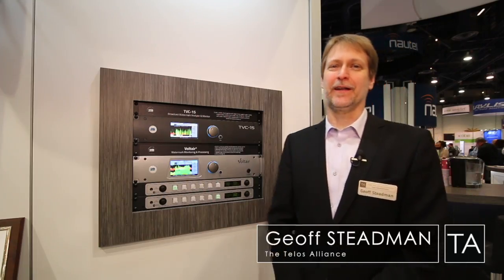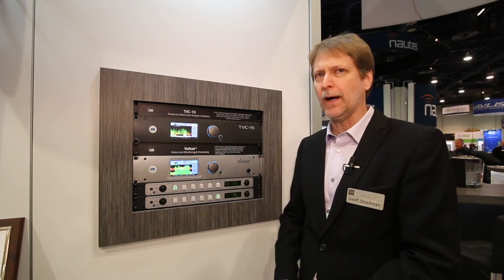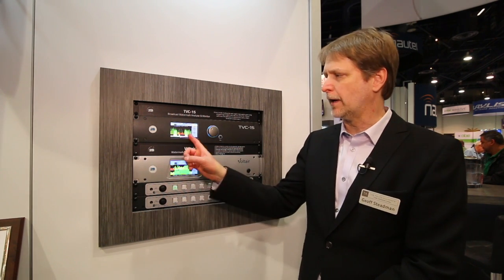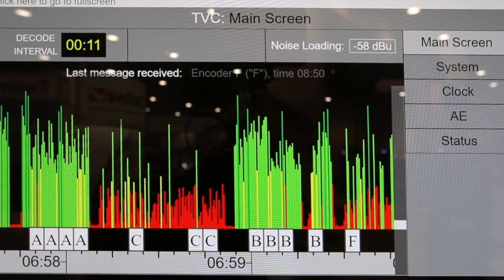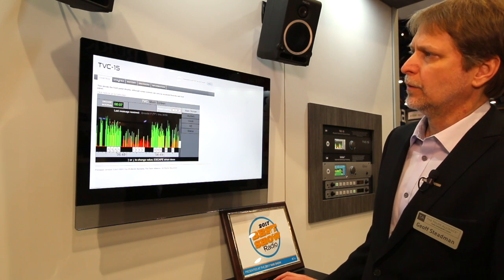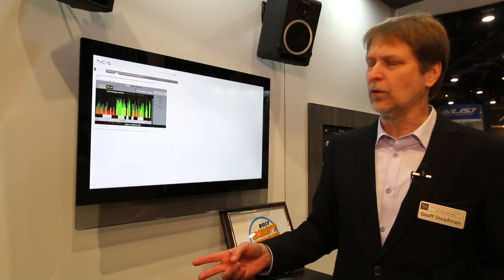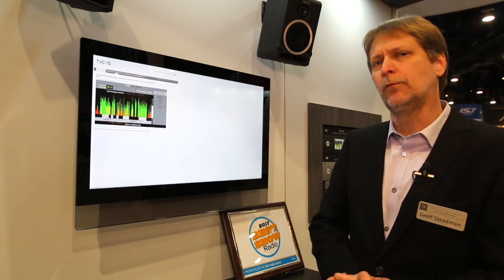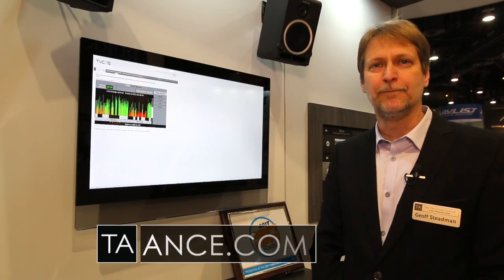TVC-15 - Watermark Analysis and Best of Show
It's new. It's shipping. But, what is it?  The TVC-15 from The Telos Alliance is a Watermark Monitor. Now broadcasters in radio markets where watermarking is used can check the integrity of their watermarking signals - at any place in the air chain!  By feeding as-received audio, actual transmitted watermarking may be verified easily. What's more, it's easy to check other stations in the market for the presence and robustness of their watermark signals. Geoff Steadman walks us through the features and benefits of the new TVC-15. Telos Alliance has led the audio industry’s innovation in Broadcast Audio, Digital Mixing & Mastering, Audio Processors & Compression, Broadcast Mixing Consoles, Audio Interfaces, AoIP & VoIP for over three decades. The Telos Alliance family of products include Telos® Systems, Omnia® Audio, Axia® Audio, Linear Acoustic®, 25-Seven® Systems, Minnetonka™ Audio and Jünger Audio. Covering all ranges of Audio Applications for Radio & Television from Telos Infinity IP Intercom Systems,  Jünger Audio AIXpressor Audio Processor, Omnia 11 Radio Processors, Axia Networked Quasar Broadcast Mixing Consoles and Linear Acoustic AMS Audio Quality Loudness Monitoring and 25-Seven TVC-15 Watermark Analyzer & Monitor. Telos Alliance offers audio solutions for any and every Radio, Television, Live Events, Podcast & Live Streaming Studio With Telos Alliance “Broadcast Without Limits.”

Routers & Monitors
Codecs & Transceivers
Stream Encoders & Processors
Radio Processors
IP Intercom
Audio Interfaces
Audio Delays
Watermark